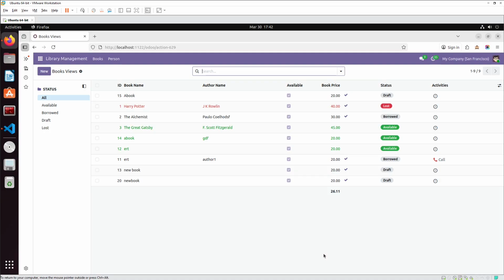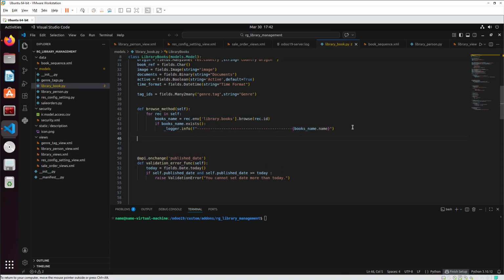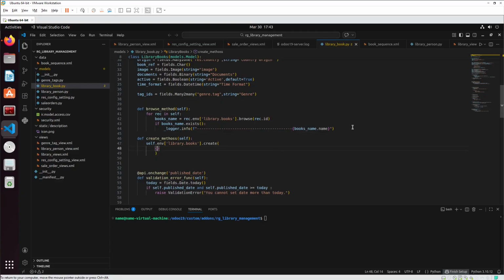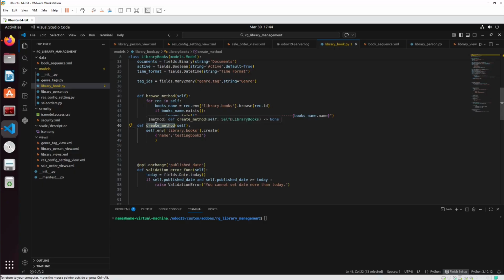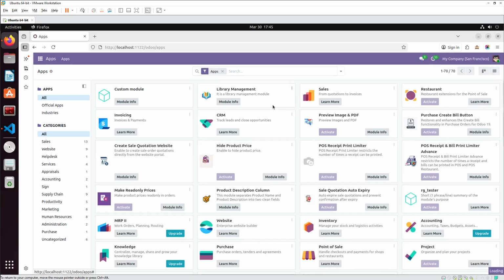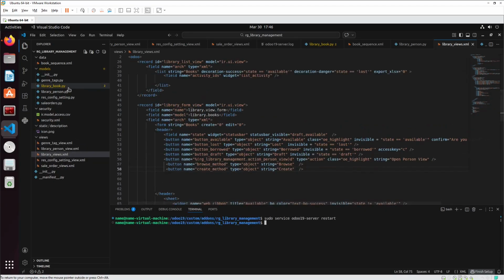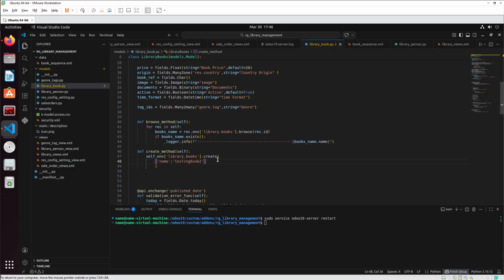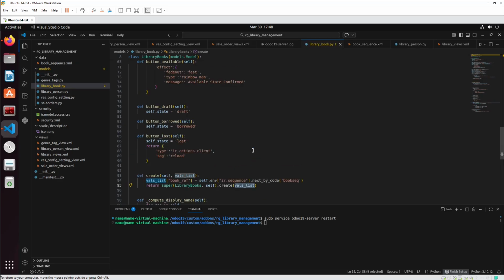How to Create Records in Odoo || create() ORM method || Part 87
Learn how to use the powerful create() ORM method in Odoo 19 to create records programmatically. This step-by-step tutorial is perfect for beginners and developers who want to master backend development in Odoo.

In this video, you will learn:
What is the create() method in Odoo ORM
How to create  records
Real-world examples using Python
How to override the create() method

Whether you're just starting with Odoo or improving your development skills, this tutorial will help you understand one of the most important ORM methods.